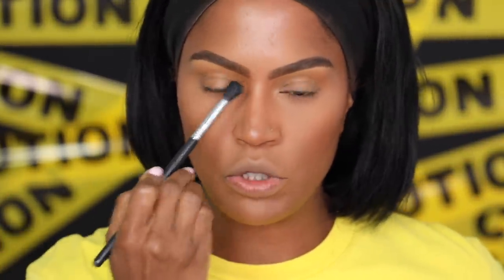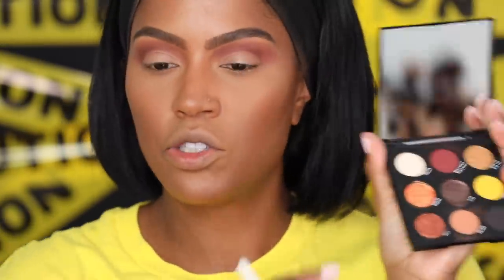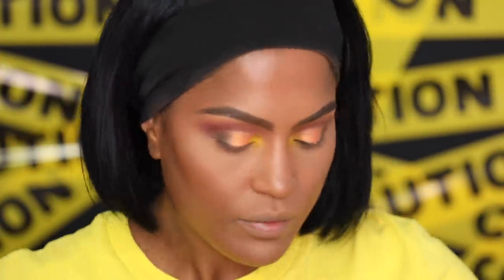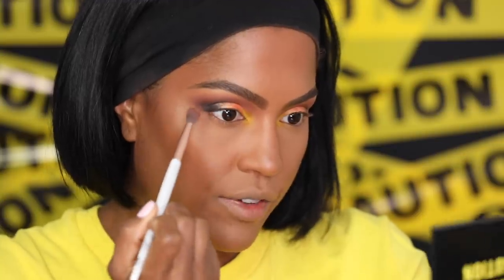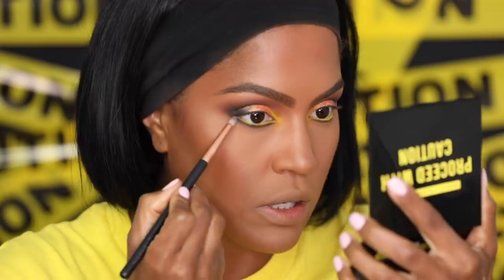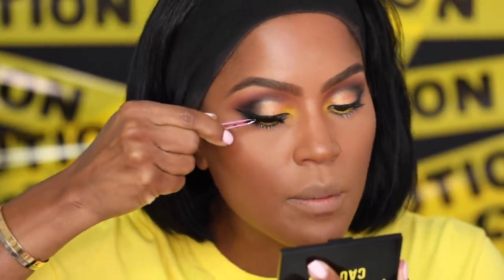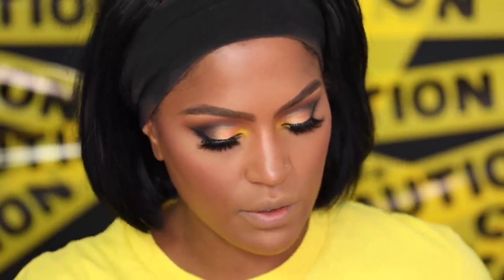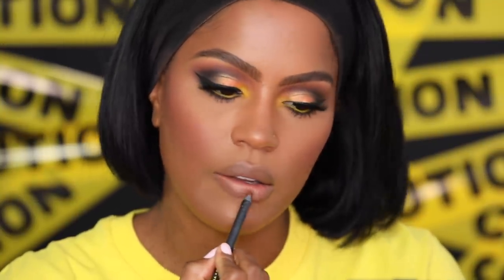PROCEED WITH CAUTION - MY SHAYLA X COLOURPOP COLLAB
PROCEED WITH CAUTION when using this collection, items will make you appear more fierce than expected.

My second collection with Colourpop Cosmetics is finally here! I created a beautiful 9 pan affordable eyeshadow palette with neutral browns, golds, corals, and a Pretty AF matte yellow. In this video, you will see me apply ALL of the products in my collection. Not only is this NEW collection wearable for everyday, it complements my first perception collaboration with Colourpop.

NEW Proceed With Caution Collection:
Proceed With Caution Palette $12
Construct Blush: $8
Whistle While you Werk Blush: $8
BFF3 Lip Liner: $6
BFF4 Lip Liner: $6
Speed Up Satin Lip: $7
Slow Down Satin Lip: $7
Speed Up Lip Bundle: $12
Slow Down Lip Bundle: $12
Collection Bundle $49